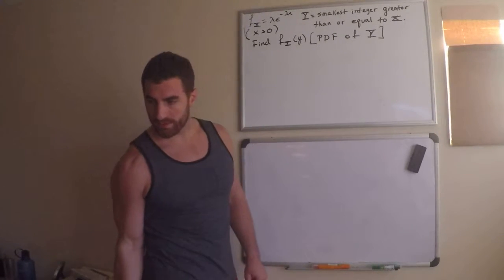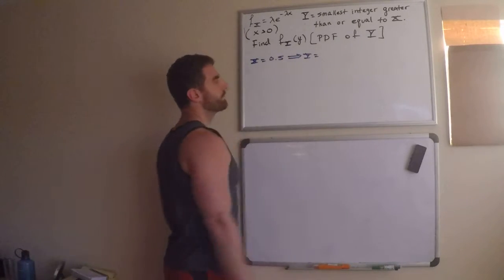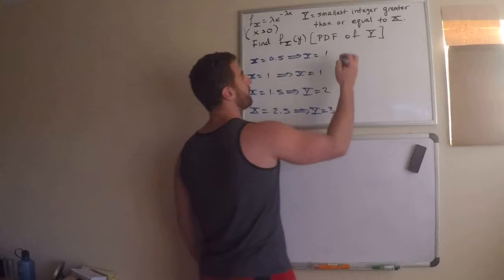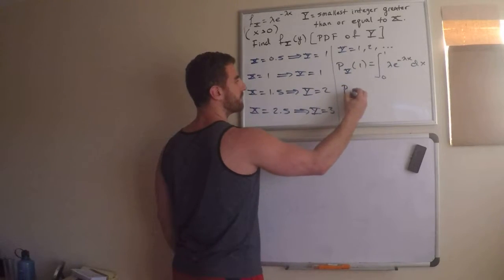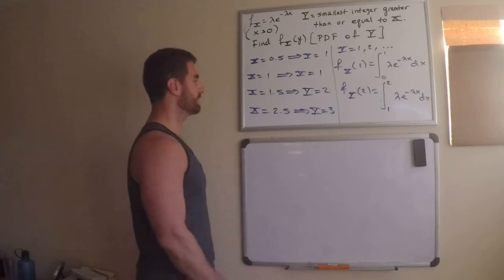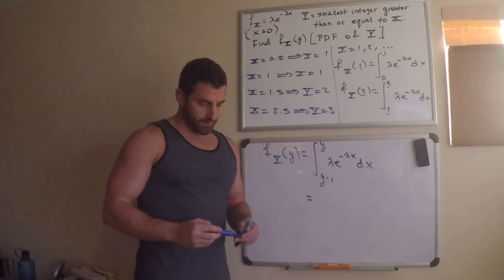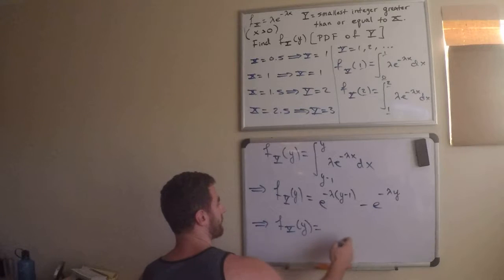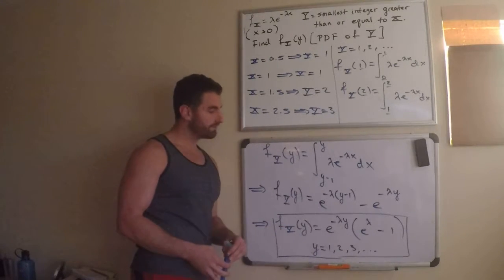SOA #299 Exam P | Exponential Distribution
A new random variable, Y, is defined to be the smallest integer greater than or equal to X. [ X~Expo(lamda) ]